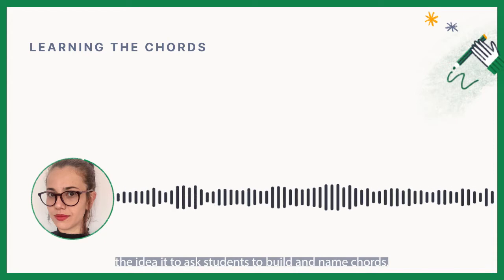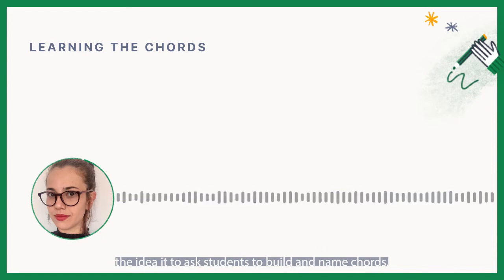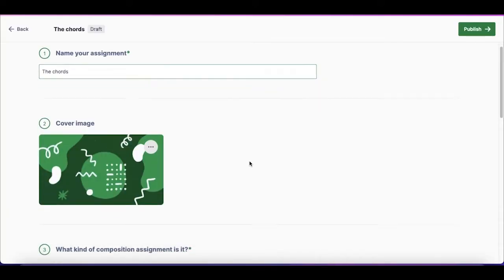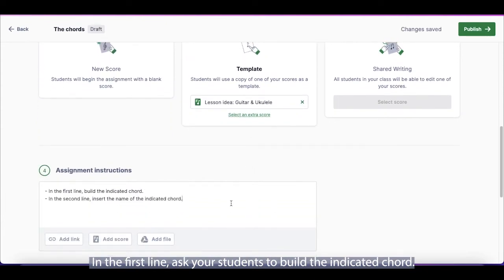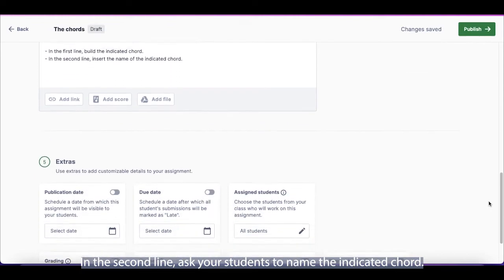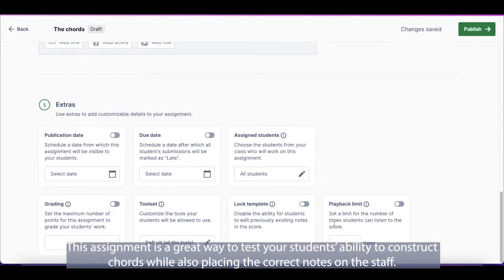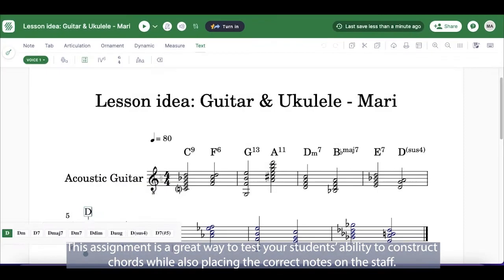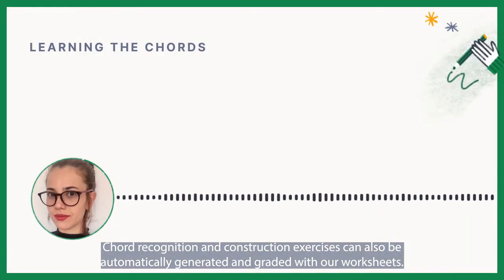💡 Music lesson ideas: learning the chords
Use these ideas to create engaging lessons for your students and get the most out of Flat for Education!

Don't have an account yet? Unlock your education superpower by signing up now and getting a free month trial: